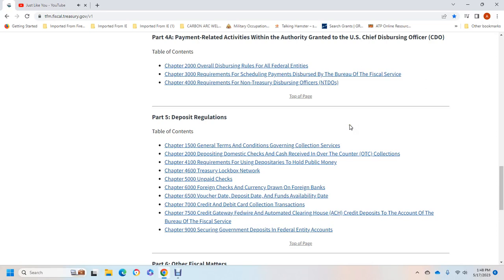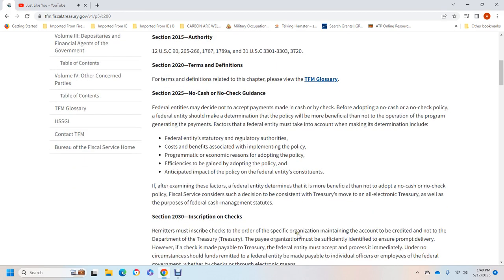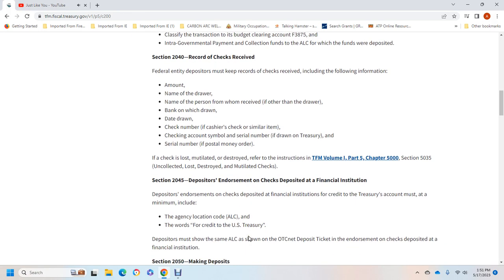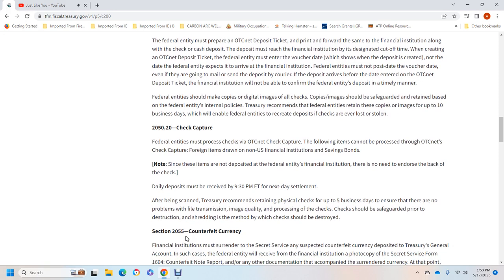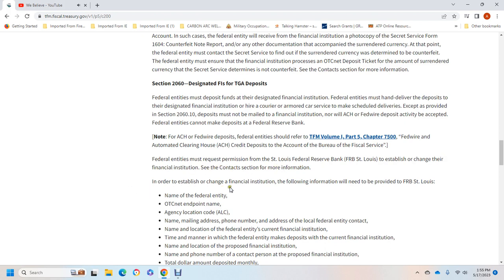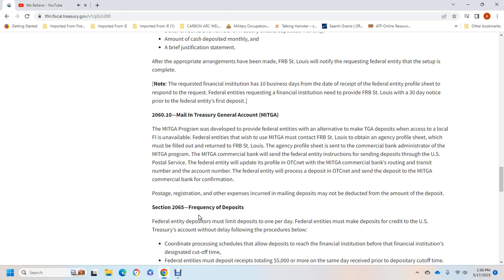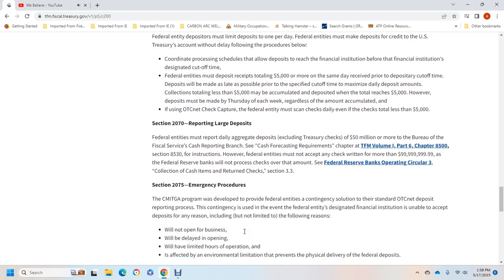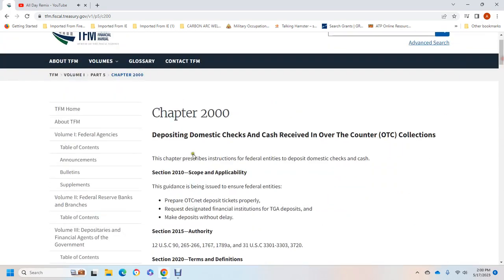Chapter 2000 Depositing Domestic Checks And Cash Received In Over The Counter OTC Collections